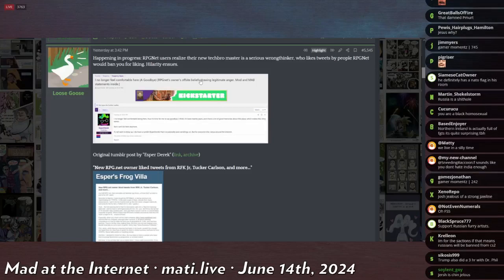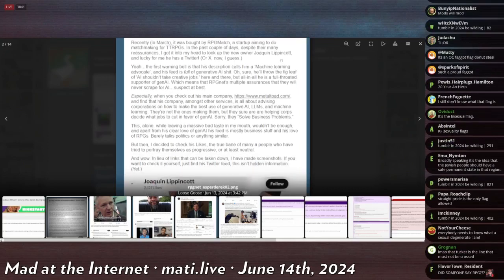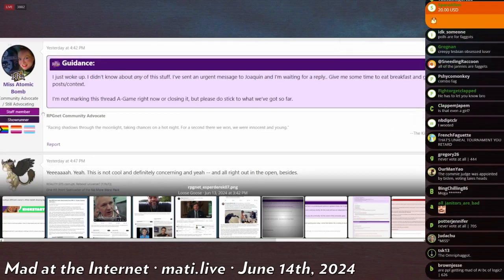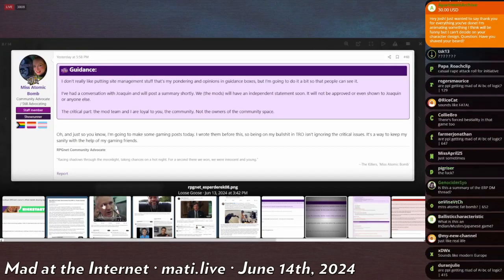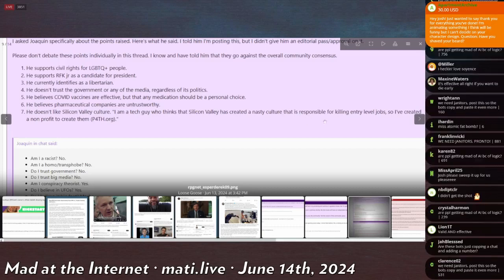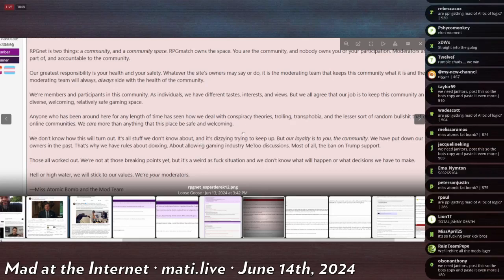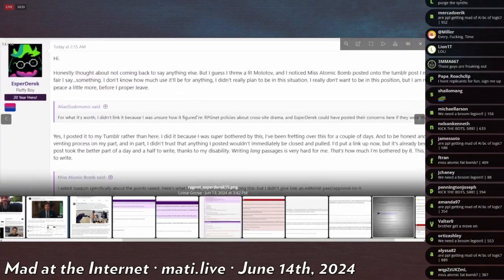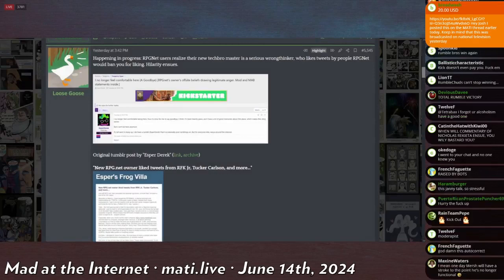RPGnet users revolt - Mad at the Internet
RPG net users revolt against their new, not-so-woke overlord.

Clip taken from:
Mad at the Internet (June 14th, 2024)